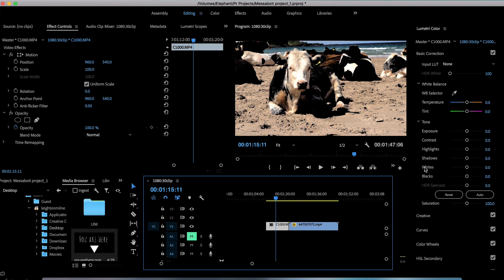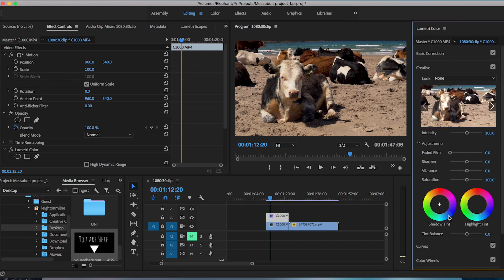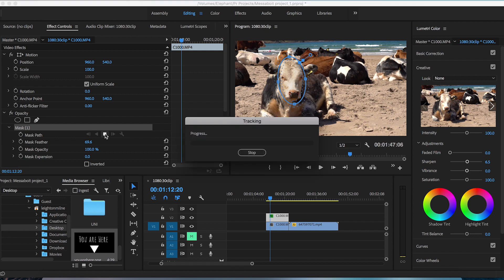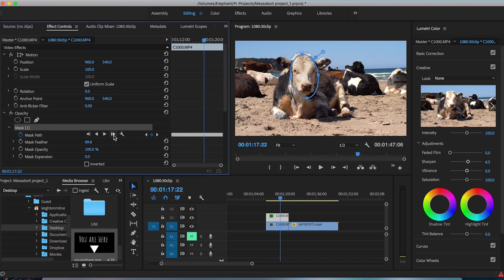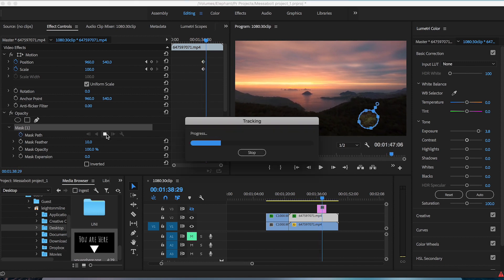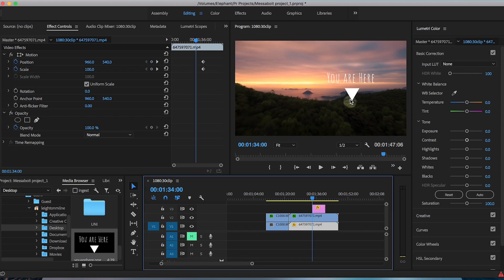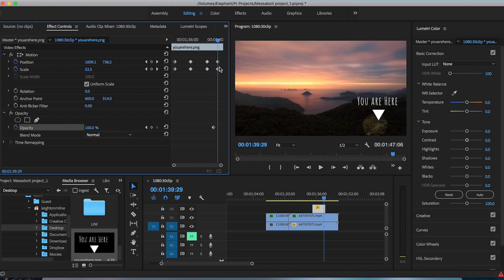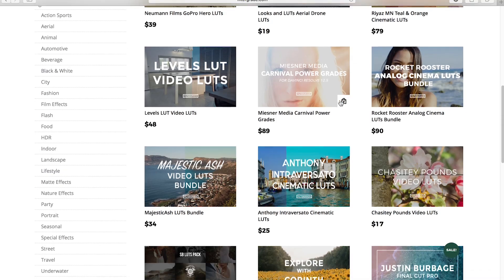Motion Tracking Techniques in Premiere Pro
How to Motion Track in Adobe Premiere Pro CC. Leighton Milne shares techniques for creating a color grade mask and for tracking elements such as text and images in a video. Add cool animations and 2D/3D elements to your videos with proper tracking using these techniques.

In this video Leighton covers:

* Simple motion tracking techniques
* Motion tracking a mask for color grades
* Working with mask paths
* Positioning and animating elements with keyframes
* Tracking animations with video footage
* Workflow techniques for Premiere Pro CC 2017

About FilterGrade